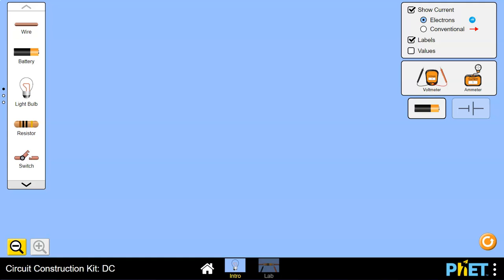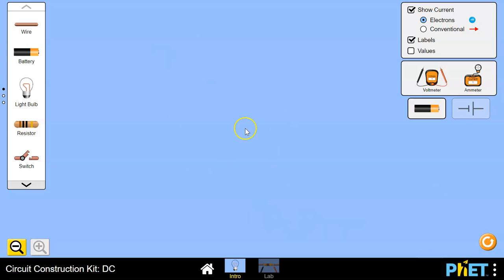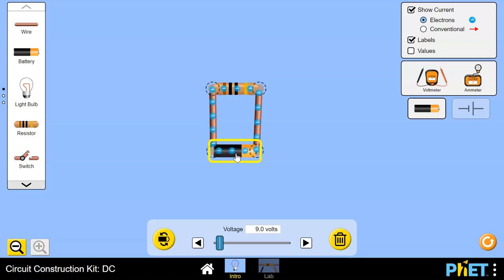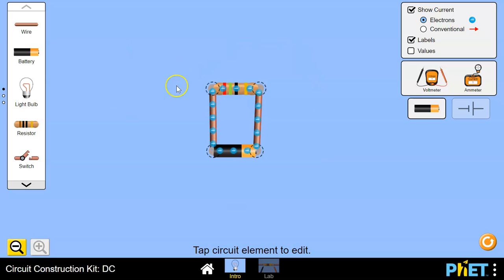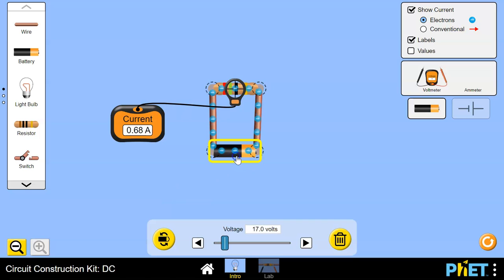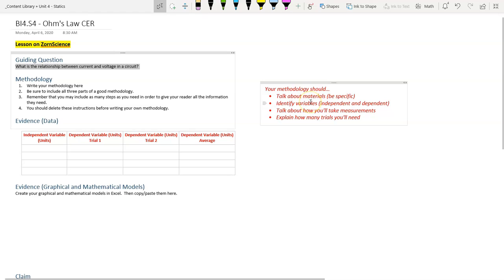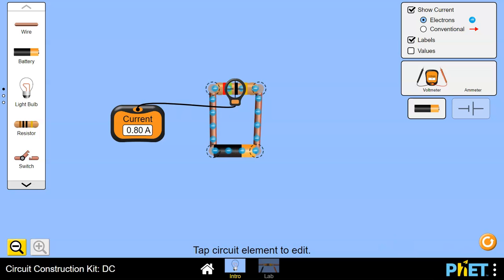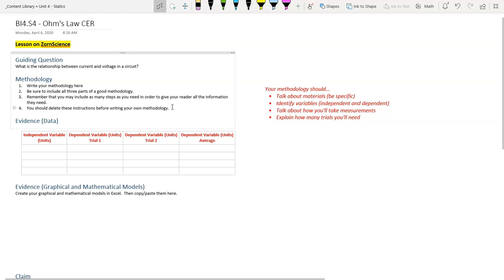Statics - Ohm's Law CER Methodology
In this video, I discuss the Ohm's Law CER and how to write the methodology.